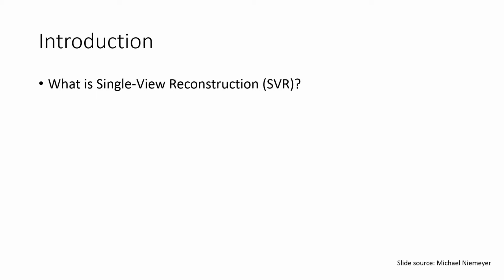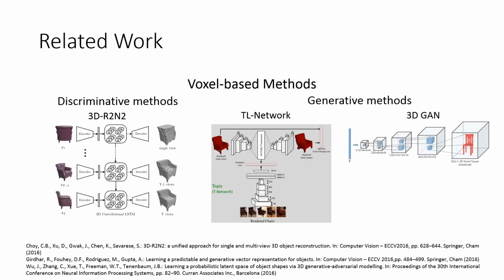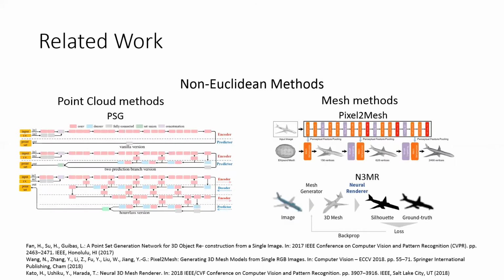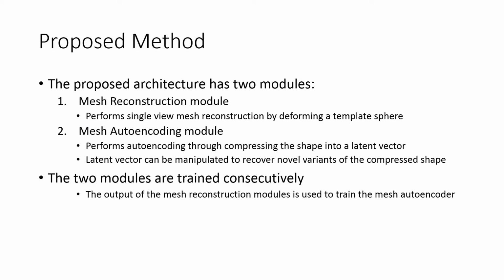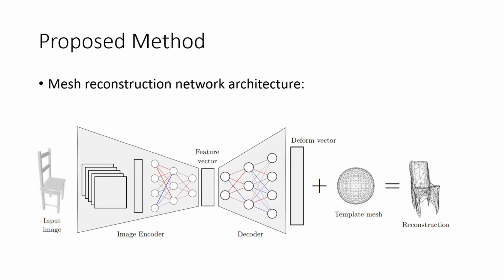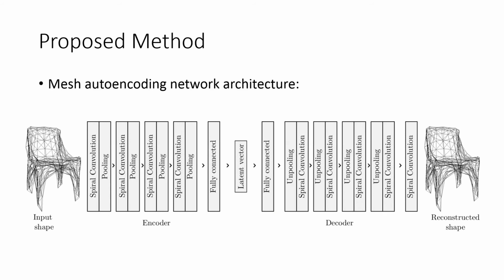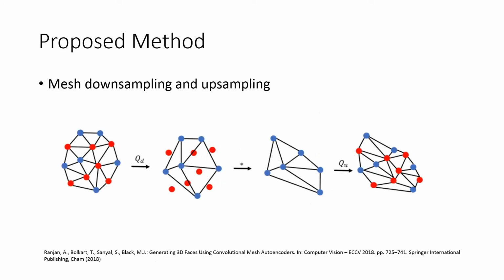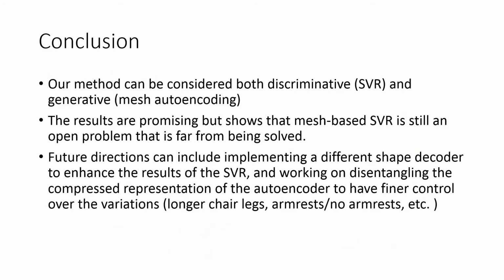Single-View 3D Mesh Reconstruction and Generation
Paper Title: Single-View 3D Mesh Reconstruction and Generation
Authors: George Fahim, Khalid Amin, Sameh Zarif
presented at: The International Conference on Artificial Intelligence and Computer Vision 2021 (AICV2021)

Paper Abstract:
Single-view 3D shape reconstruction is an ill-posed problem that poses a major challenge to the field of Computer Vision. With the advent of the deep learning era, many methods are being continuously proposed to tackle this problem because of its importance. This paper proposes a data-driven method for single-view mesh-based 3D reconstruction and generation. Specifically, it presents a framework that is capable of reconstructing shapes and generating novel variants of these shapes from a single RGB image. The proposed framework consists of a mesh reconstruction network and a mesh autoencoder network. The framework is trained in two stages on synthetic data with 3D supervision. The quantitative and qualitative evaluations show promising results in the direction of solving this long-standing problem.